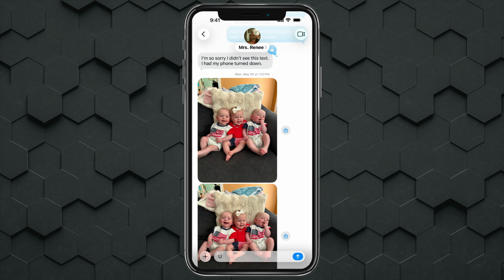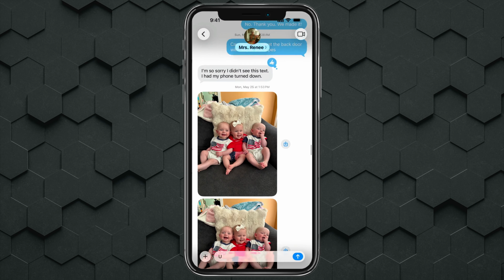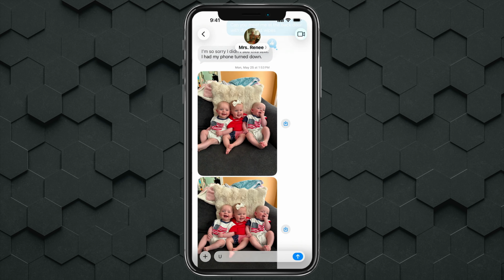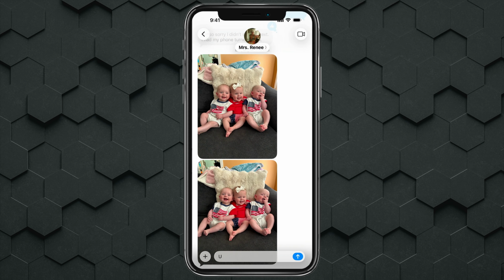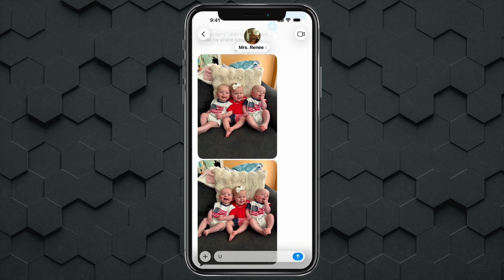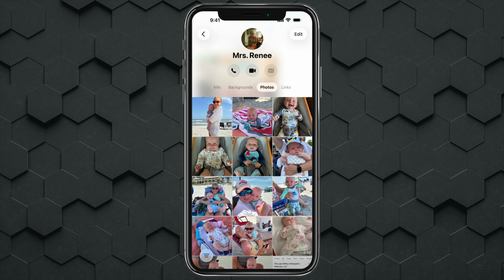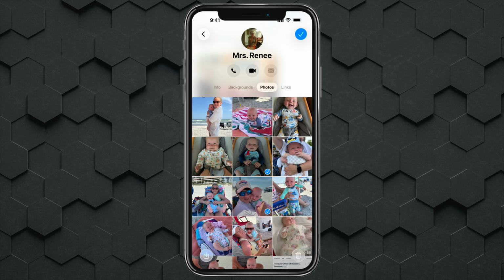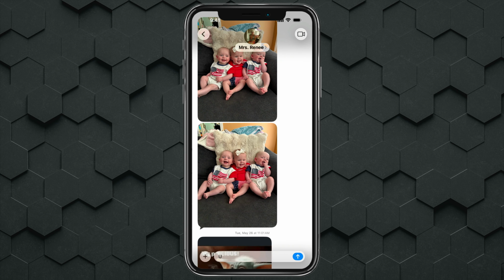How To Save Photos To Your Phone From Apple Messages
Learn how to save photos from Messages to your iPhone the right way — single photos, bulk saves, and the auto-save trick most people miss.

My YouTube Film Gear:
🎤 Audio Interface

🎤  My Weekly Creator Podcast: